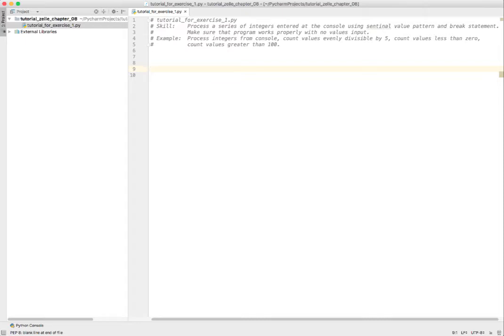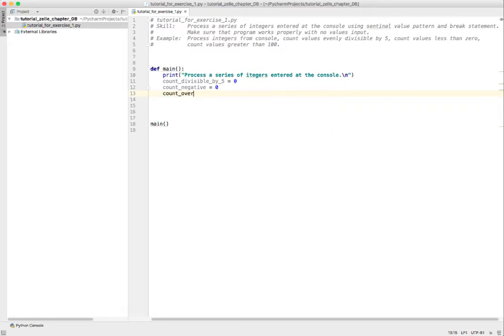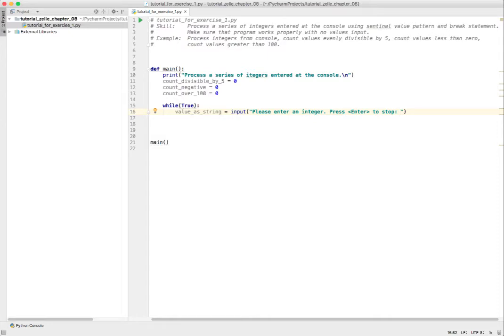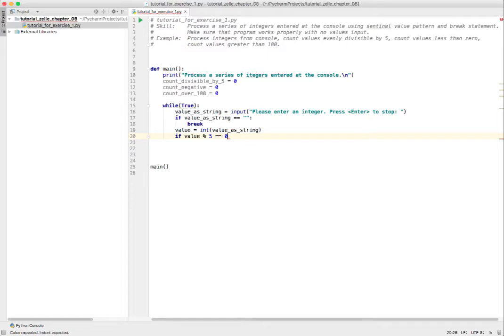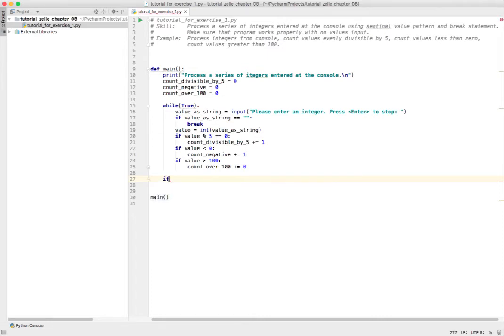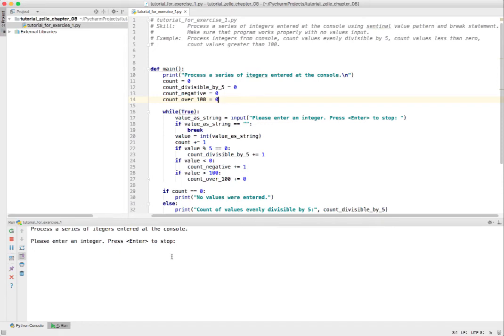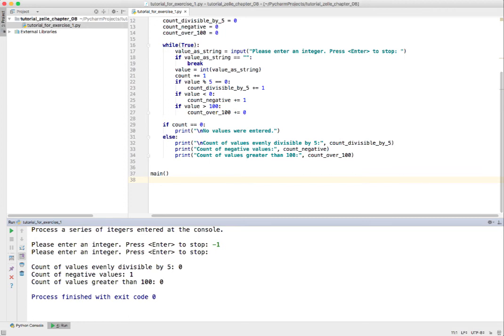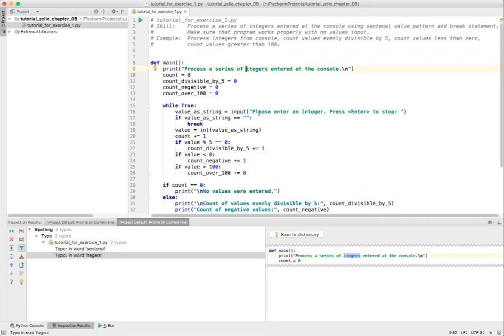Tutorial: Zelle 2e Chapter 8 Exercise 1